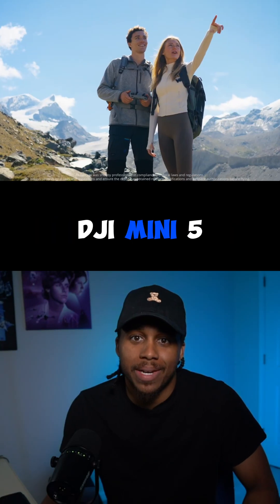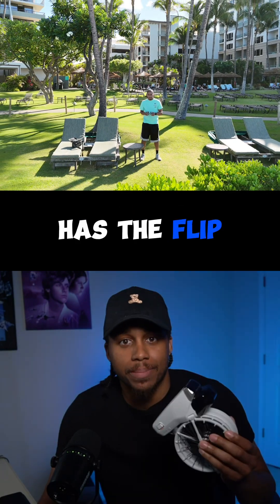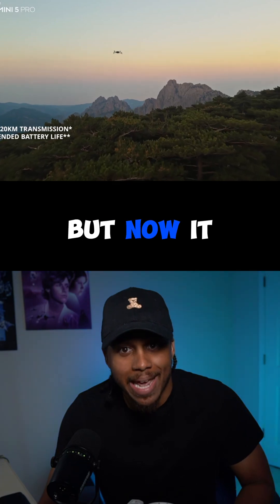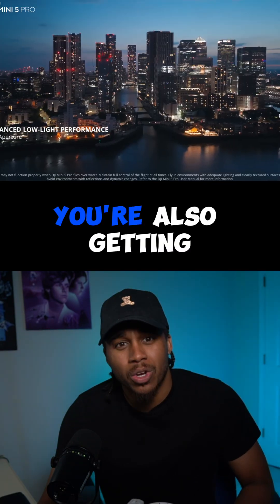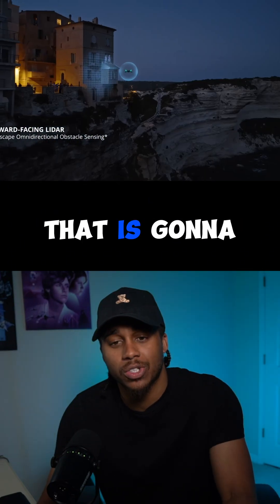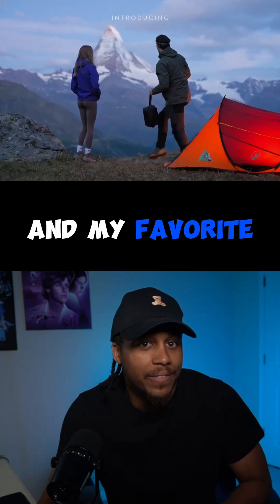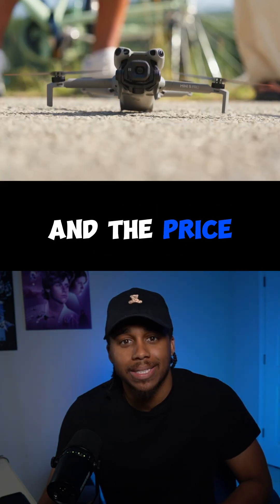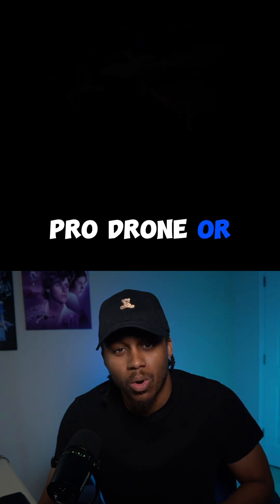Is the DJI Mini 5 Pro the BEST Sub-250g Drone Yet?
This ultra-lightweight, sub-250g drone now packs pro-level features:

📸 1-inch CMOS sensor for stunning low-light performance

🛡️ LiDAR obstacle avoidance + full omnidirectional sensing

📡 OcuSync 4+ transmission for rock-solid range & crystal-clear live feed

🔋 Extended flight time to capture more epic shots

🎥 True vertical shooting — perfect for TikTok, YouTube Shorts, and Reels